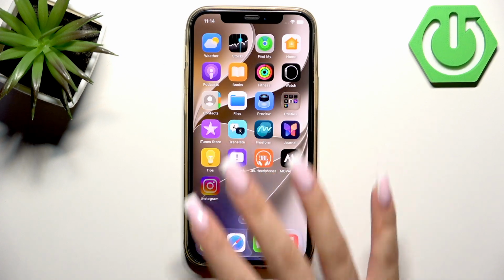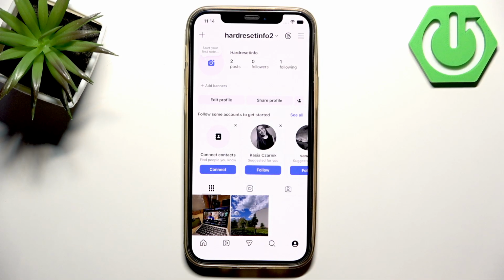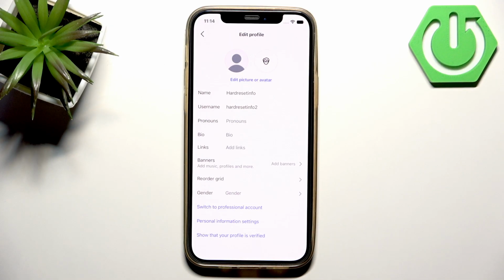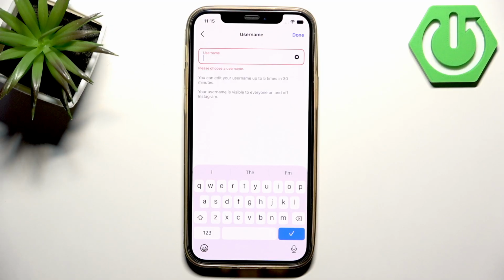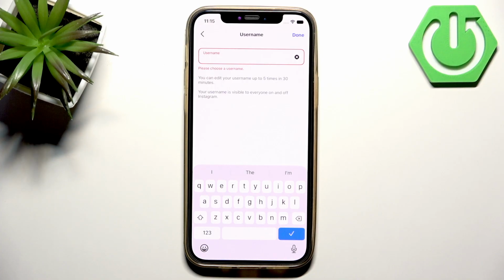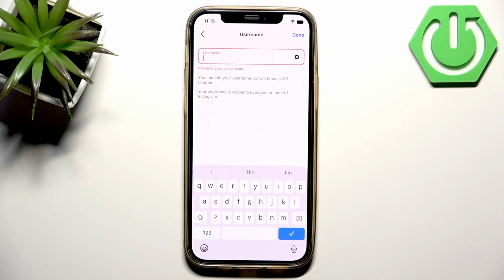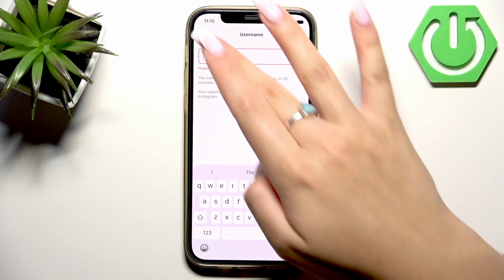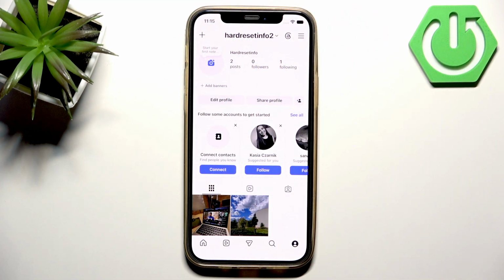How to Change Your Instagram Username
Learn how to change your username on Instagram quickly and easily. In this short video from HardResetInfo you’ll see each step: open the Instagram app, go to your profile, tap Edit Profile, enter a new username and tap Done to save. We also explain the uniqueness rule so you know why some names are not available. This method works on both Android and iPhone and is ideal for beginners and non-native English speakers who want a clear, fast walkthrough.

How to change username on Instagram app?
Why is my Instagram username not available?

0:00 Welcome and overview
0:05 Open Instagram and go to your profile
0:14 Tap Edit Profile and select Username
0:21 Type your new username and tap Done to save
0:35 Why your new username must be unique
0:44 Wrap up and final tips